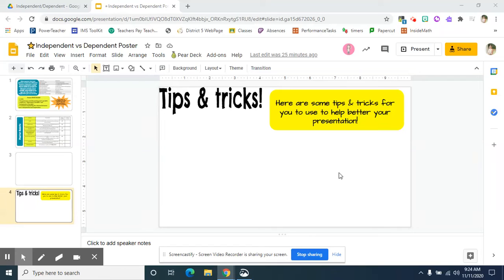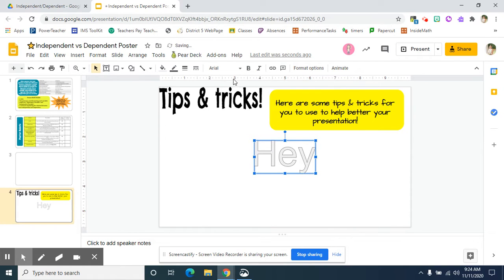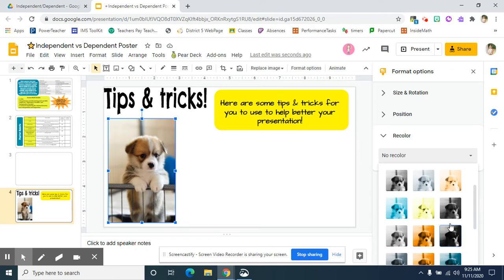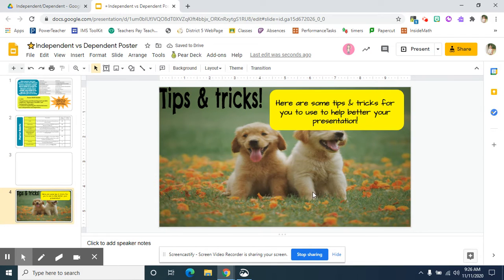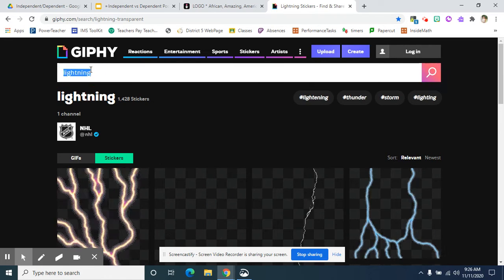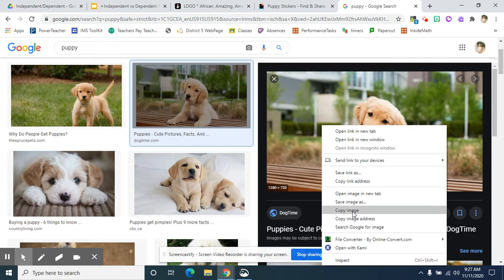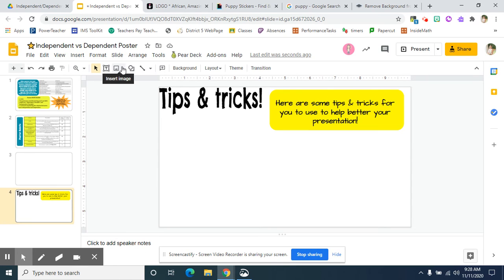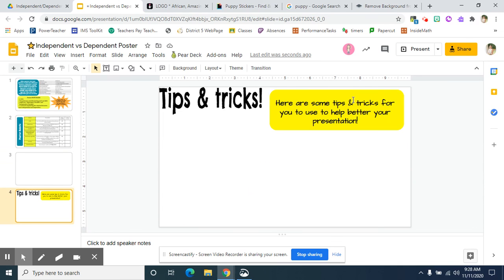Tips and Tricks for GS